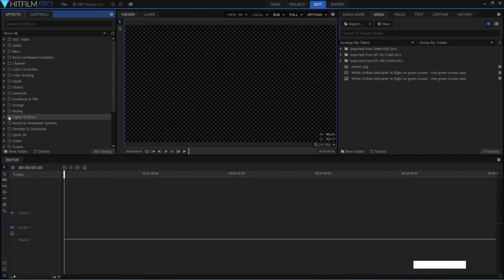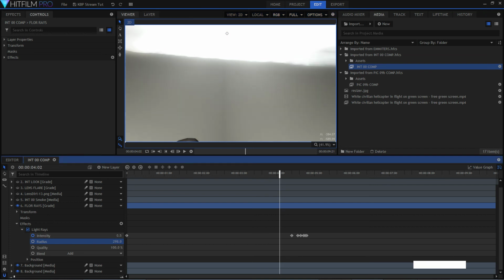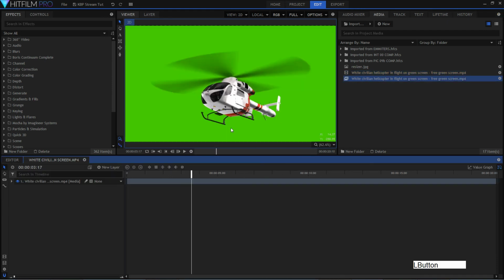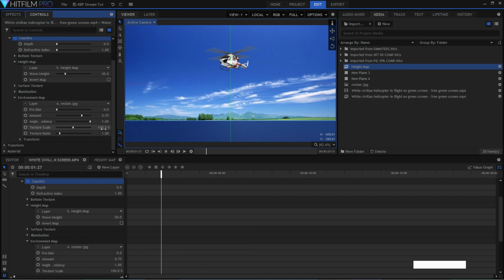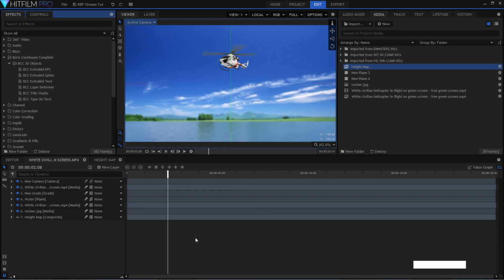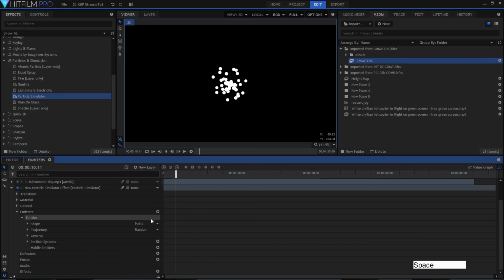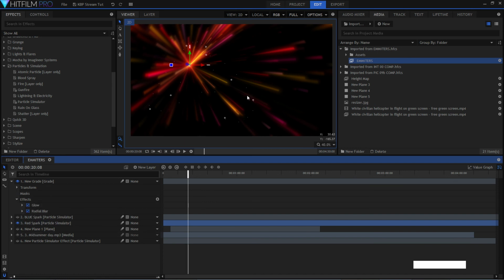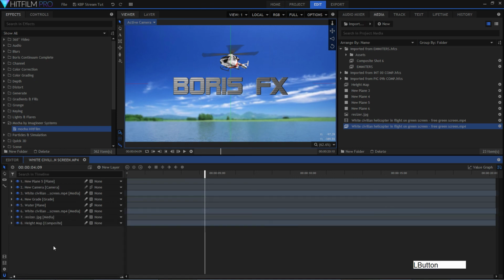KAM Blue Pictures Stream - Hitfilm loves your movie (again)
If you have Hitfilm Express (or Pro) and are not really sure what to do with it at the fundamental level of 'how is this helping?' then watch this.  I continue to show, using several examples, how you can take any footage and make it better, regardless of source, with relatively little effort on your end.  This is a little more complex than the first stream's content.

The stream starts at 9:00

Using Overlays to fake cameras - 21:25
Using Caustic effect to fake water - 38:45
Using Borix FX for Text - 1:08:00
Using Particle Emmiters - 1:18:20

This is where I got the lens dirt textures from - their whole library of free stuff is excellent